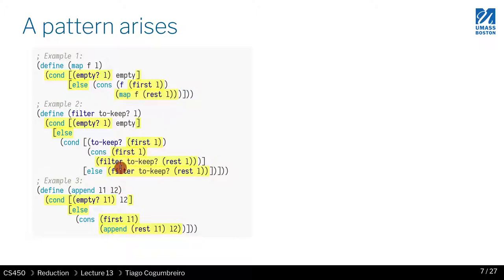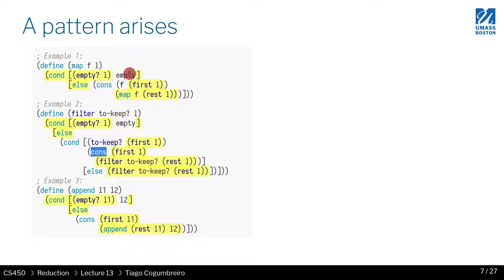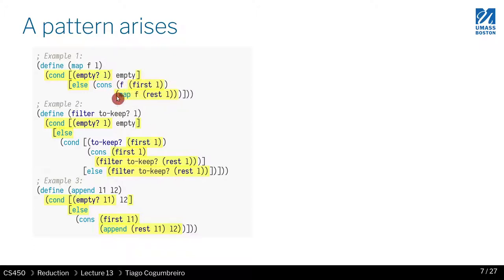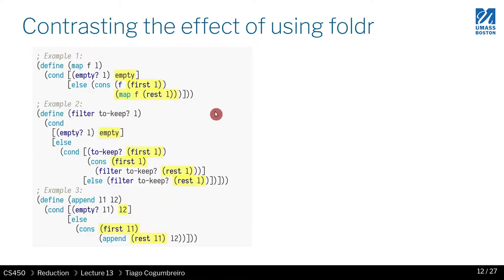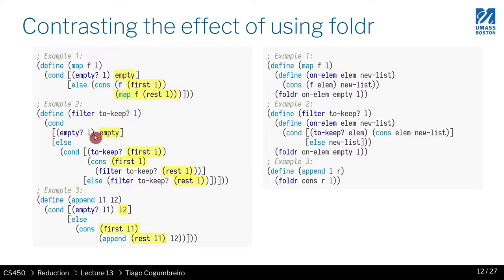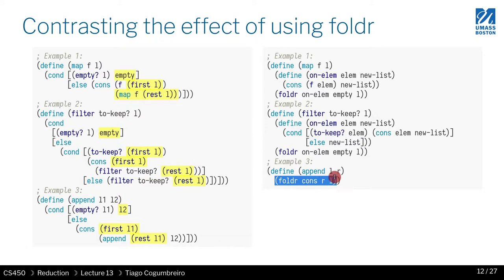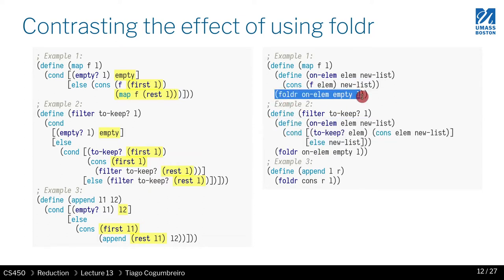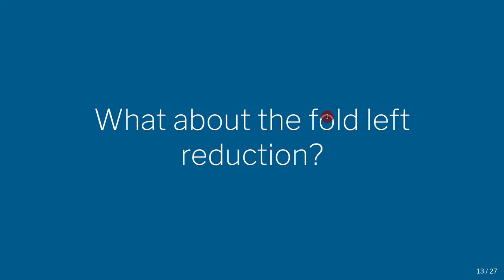CS450 S21 13 02 Reduce left